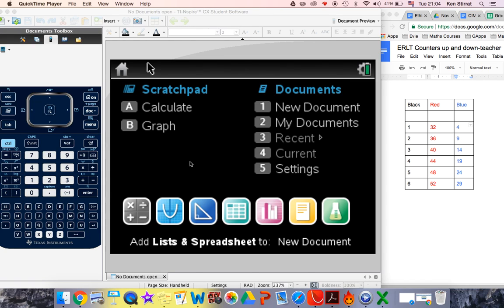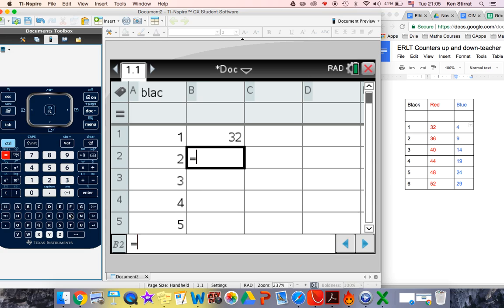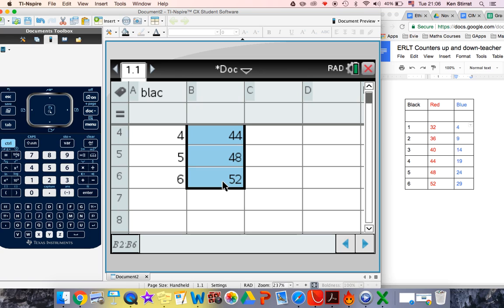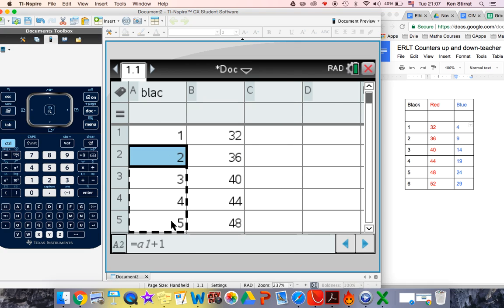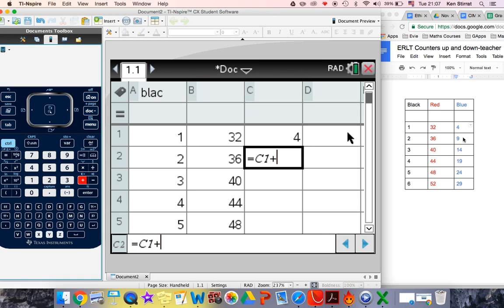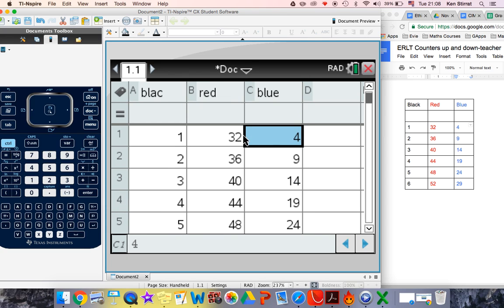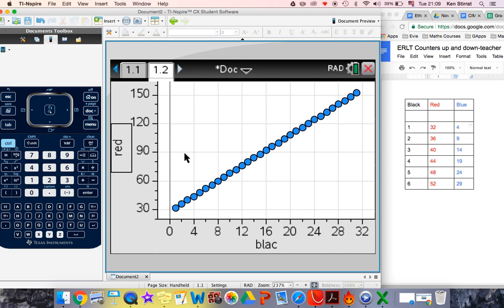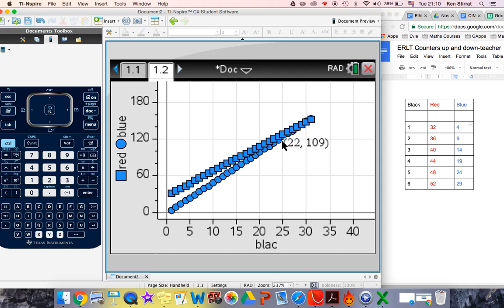TI-Nspire- Spreadsheets to find intersections of linear patterns